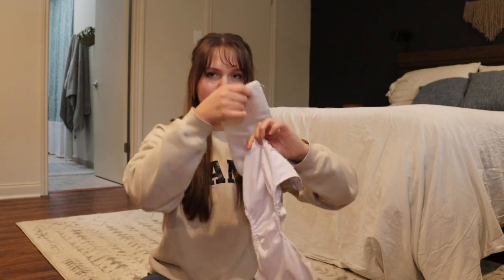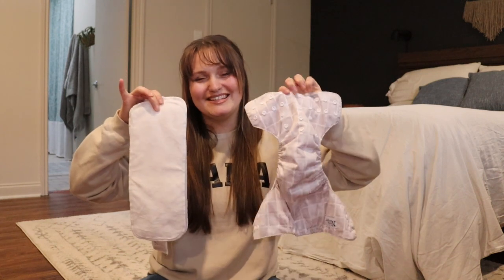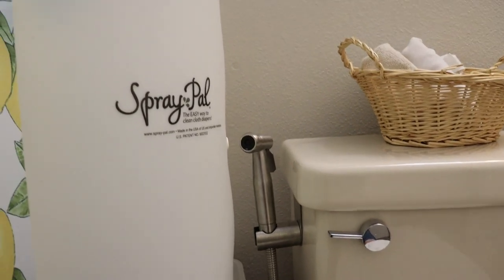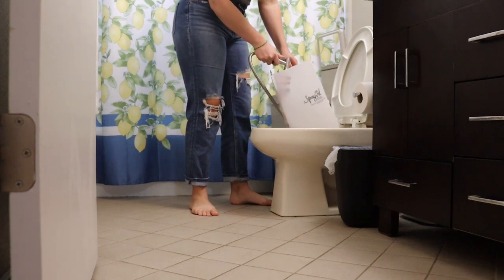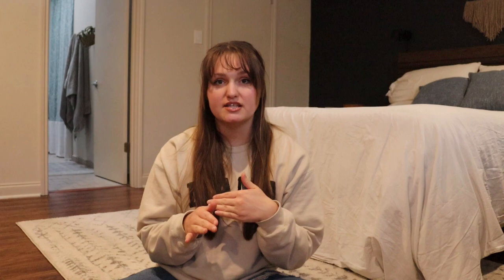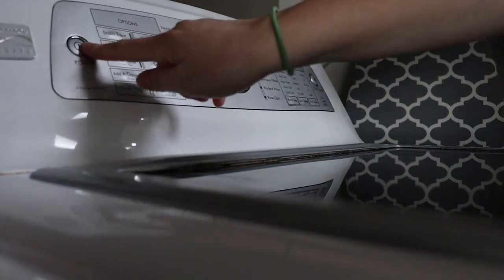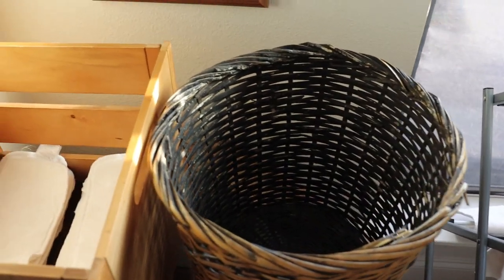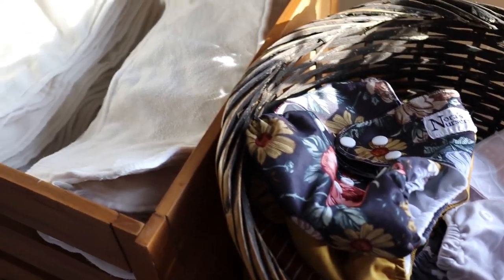Cloth Diapers | my system | how I use, store, and wash our cloth diapers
Welcome back to Meraki Mamahood for another video. I hope this answers some of your cloth diapering questions.